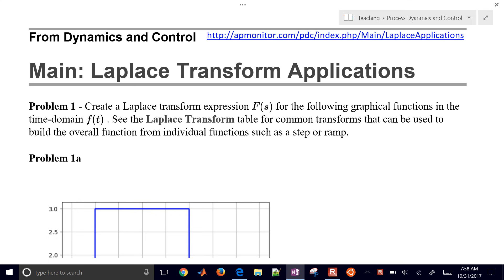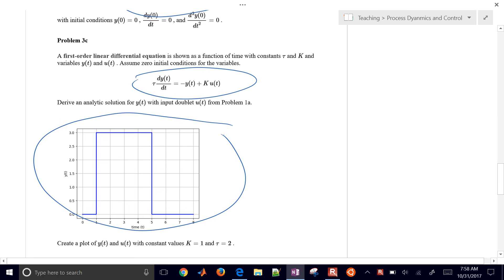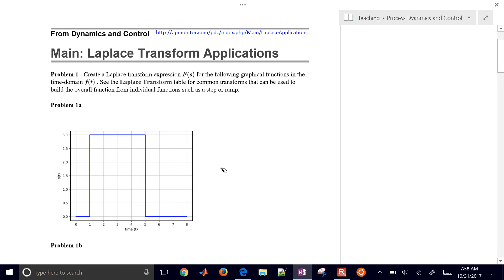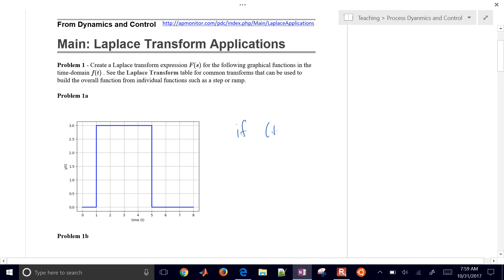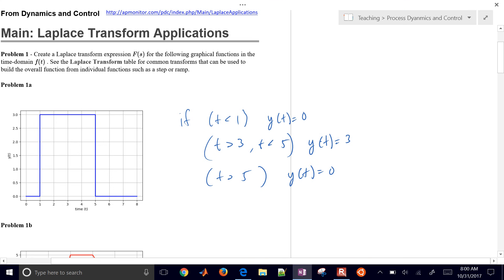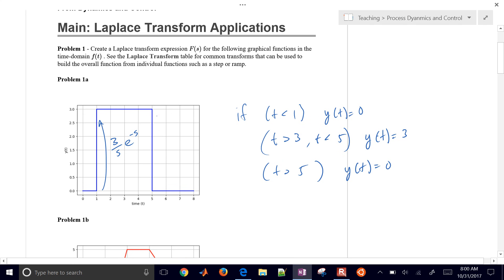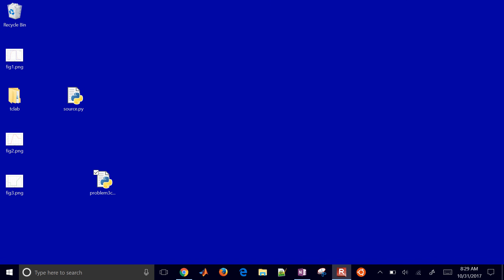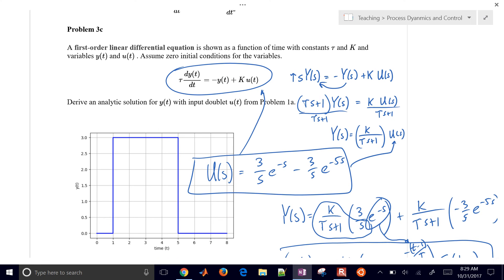Solve ODE with Laplace Transforms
Laplace transforms are used to transform ordinary differential equations into algebraic expressions. These algebraic expressions are rearranged and transformed back into time domain for an analytic solution. for the problems in this exercise.